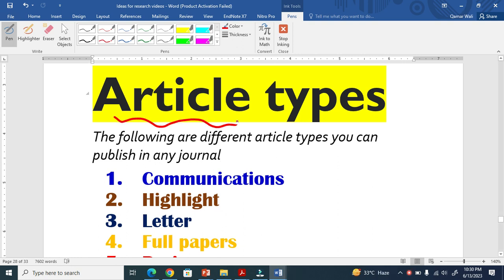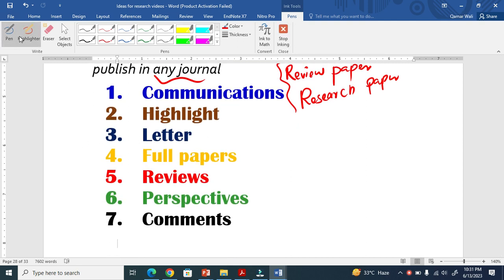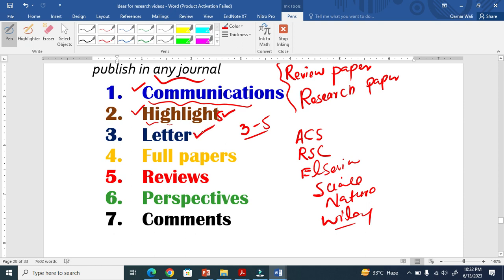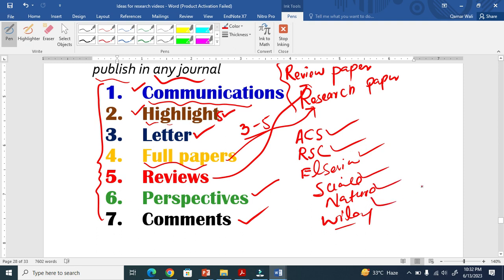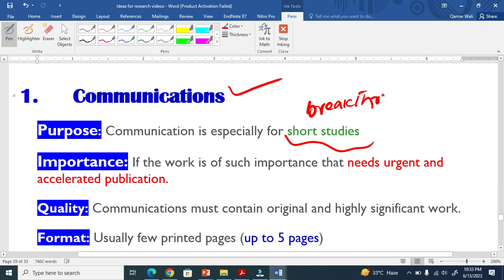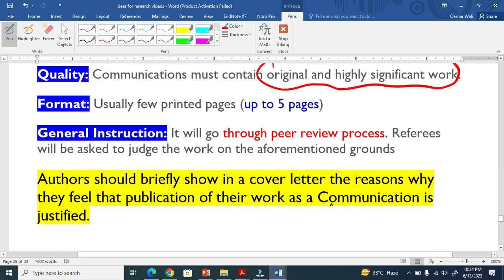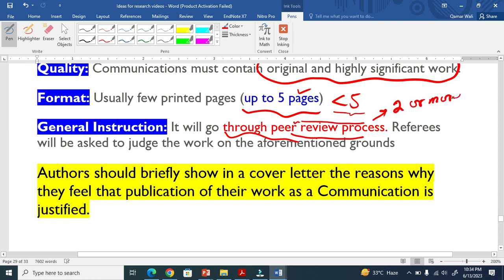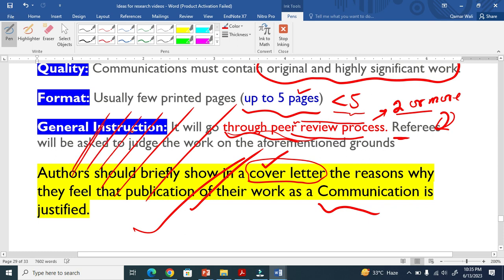7 Types of Journal Articles Explained | What to Publish as a Researcher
Most new researchers only know two article types, but journals actually publish several formats.
This video explains the seven major article types and when to use each one.

In this video, you will learn the seven major types of journal articles that researchers can publish. Many early-career authors only recognize research papers and review papers, but journals typically offer several formats designed for different types of contributions. Understanding these formats helps you select the right article type for your study, optimize your submission strategy, and publish more effectively.

The seven article types covered in this video include:
• Communications – short reports of significant results requiring fast publication
• Highlight Articles – brief overviews of emerging research areas
• Letters – concise manuscripts with focused findings
• Full Research Papers – complete, detailed studies with full methodology
• Review Articles – structured summaries of existing research
• Perspectives – expert viewpoints on trends or future directions
• Comments – scholarly critiques or responses to recently published work

You will also learn the purpose of each article type, when researchers typically choose them, and what journals expect in terms of length, originality, and significance. This knowledge is essential for MS/PhD students and researchers preparing manuscripts for submission to publishers such as Elsevier, Springer, Wiley, IEEE, Taylor & Francis, and MDPI.

Understanding article types helps reduce rejection, improve journal fit, and speed up the publication process.